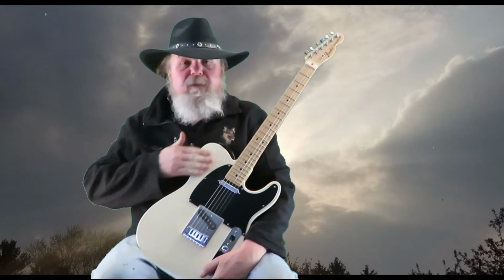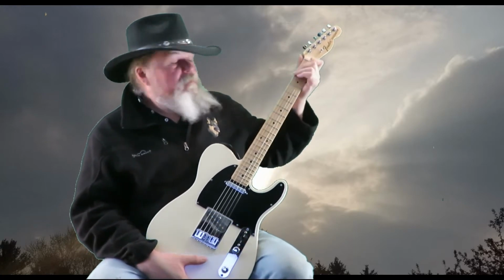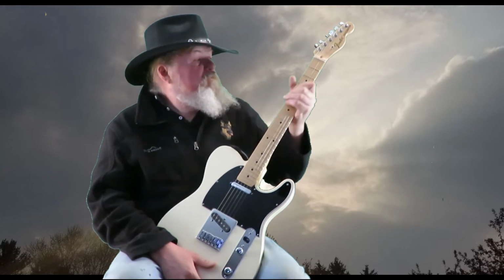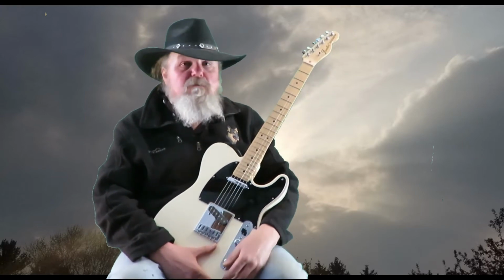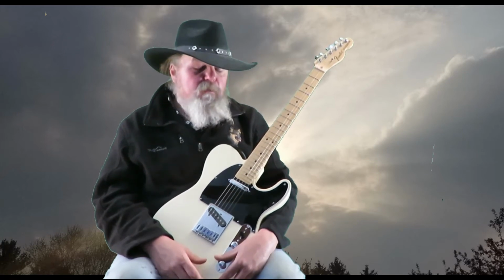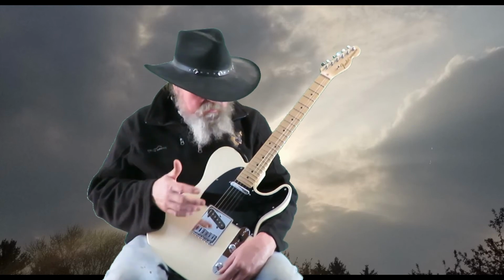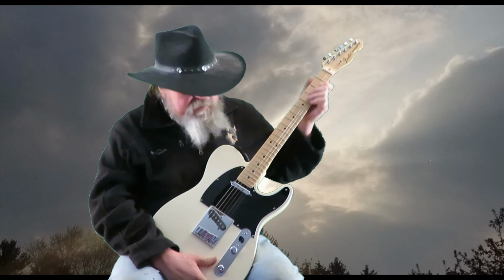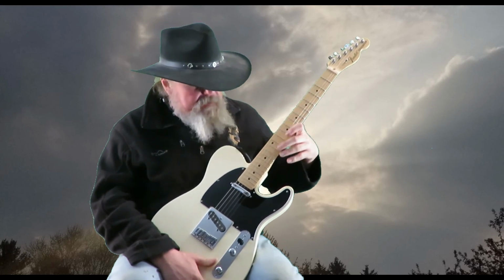#22 Fender Telecaster American demo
I bought this guitar; The frets were gone, and it needed some love